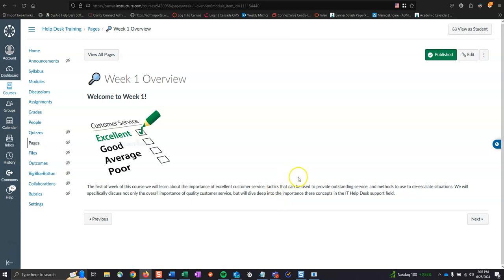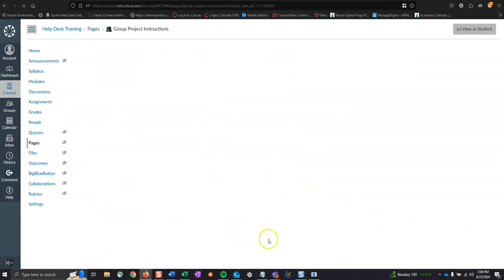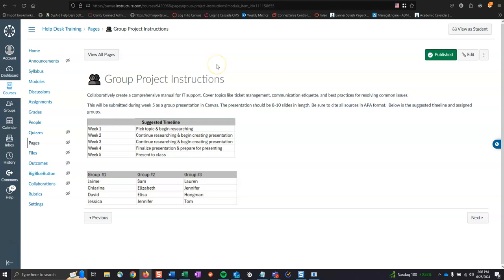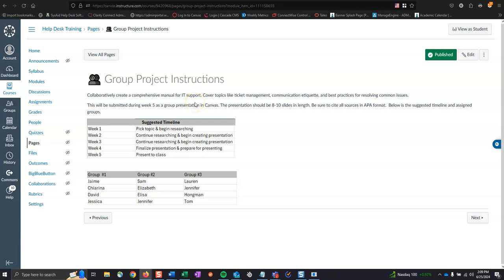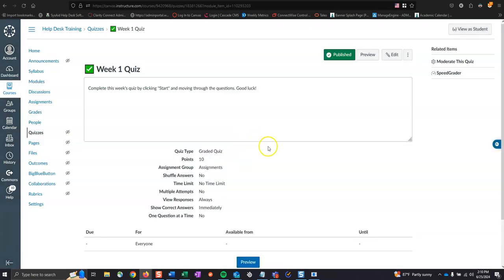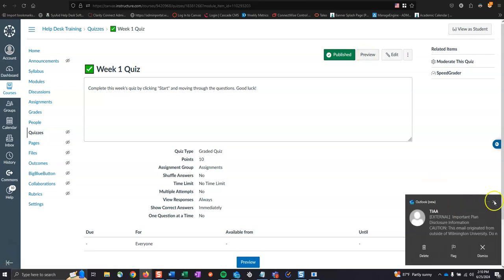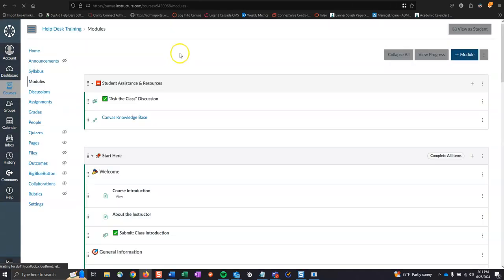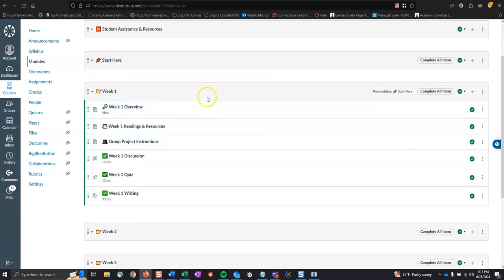Week 5 Instructional Screencast